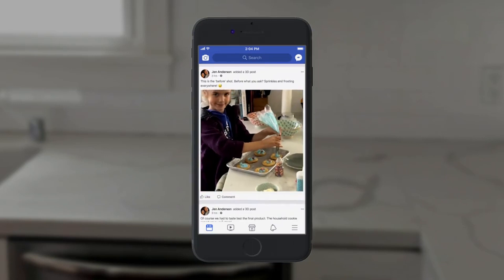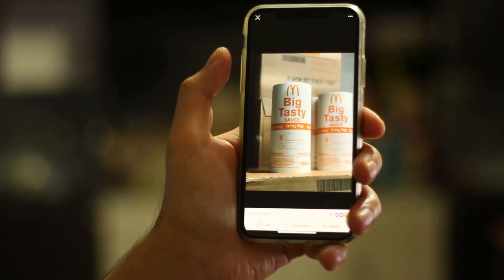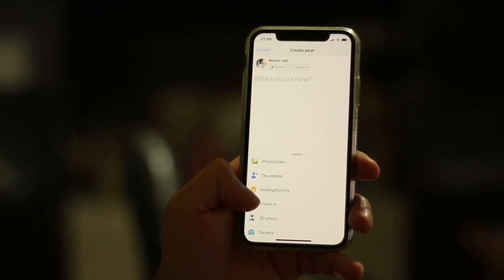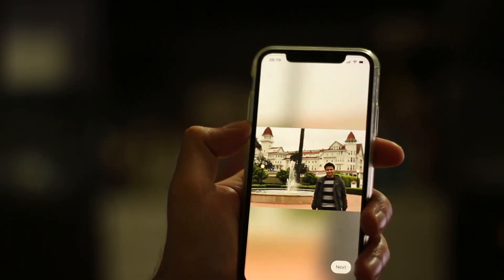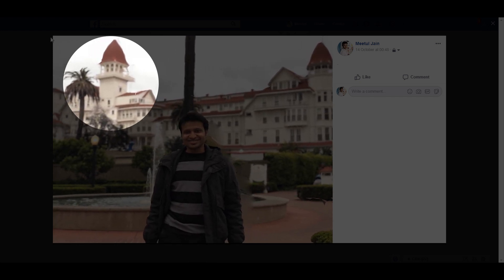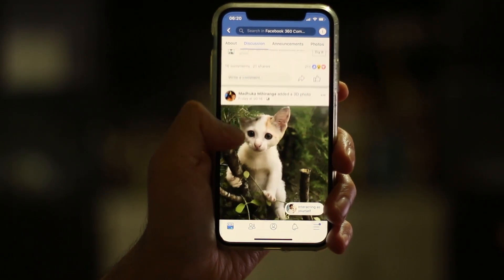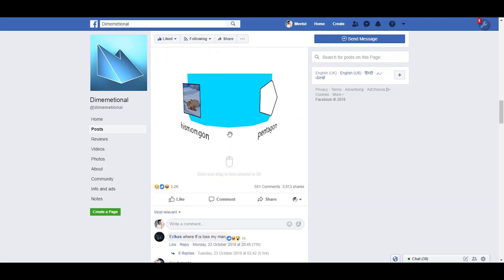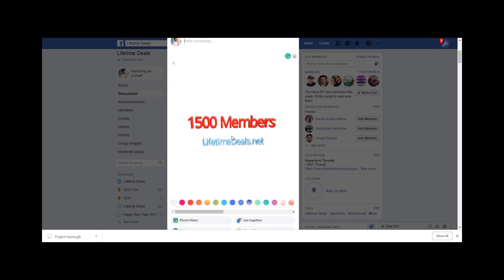How to post Facebook 3D photo